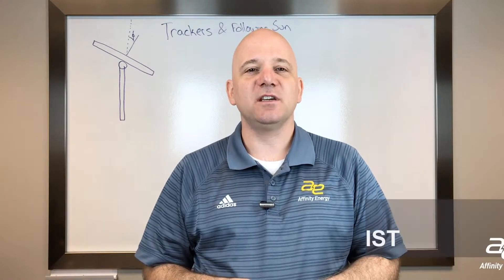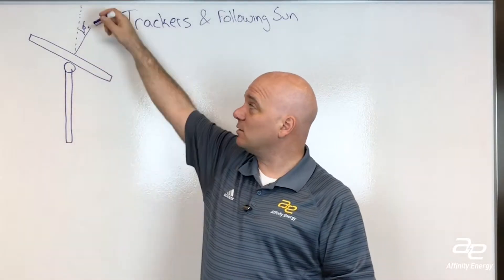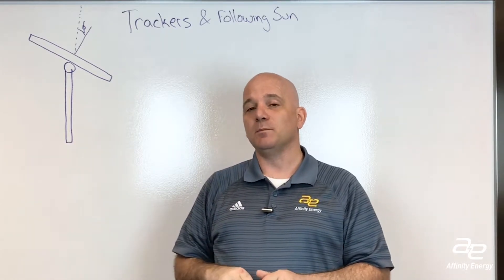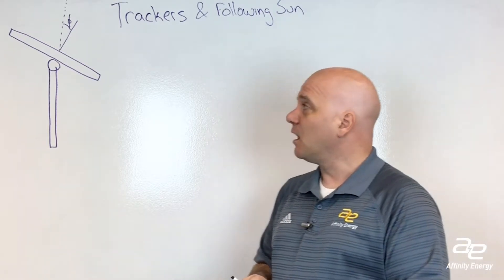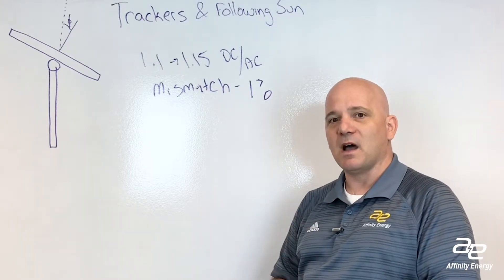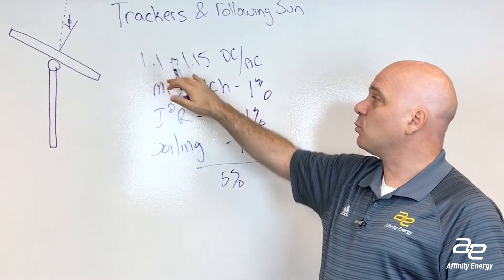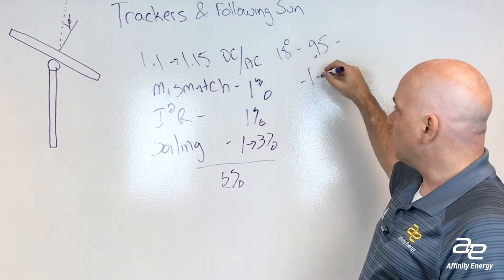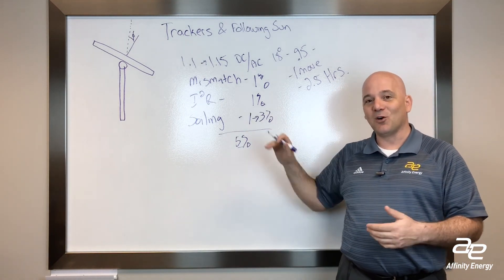PV Tracker Optimization - I&C Short Tips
- A typical solar site continuously moves panels every 1, 5, or 10 minutes. But that math doesn't pencil out. This video shows you the math behind why you should make moves only once per hour.